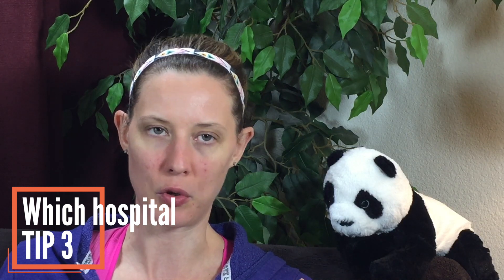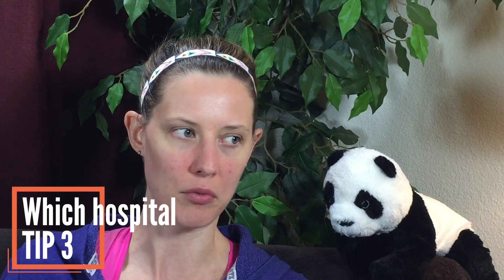Choosing Your Pregnancy Doctor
Choosing the right ob/gyn doctor for your pregnancy, labor and delivery is important!  Those few hours when you are bringing your baby into the world will be among the most vulnerable in your life.  It’s great to have your man with you, and perhaps a doula, but if things get tough during, you’re going to want a doc you trust to help you and your baby navigate safely.

Our videos are all about family, life and love.  Join me each week for a new video about mommyhood, babies, children, family, relationships and more!